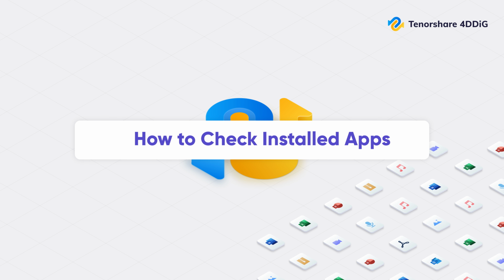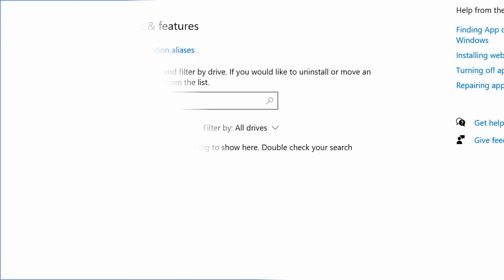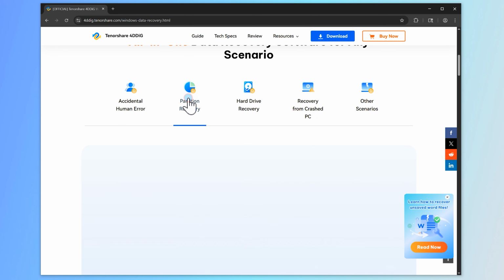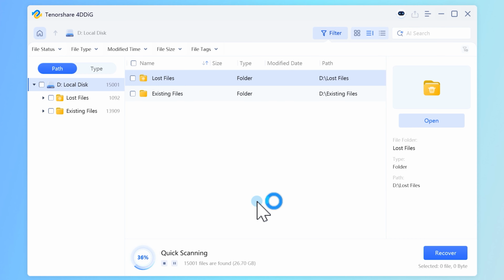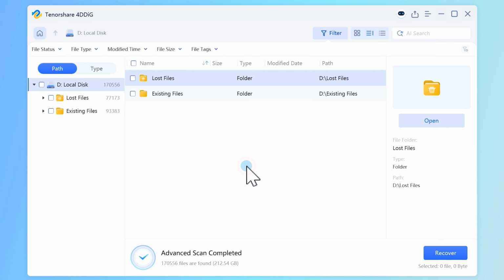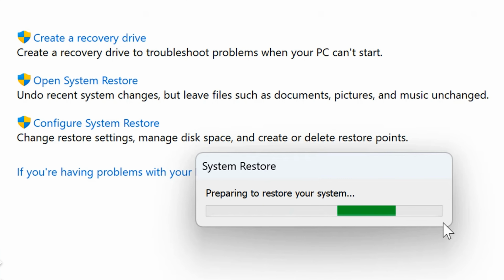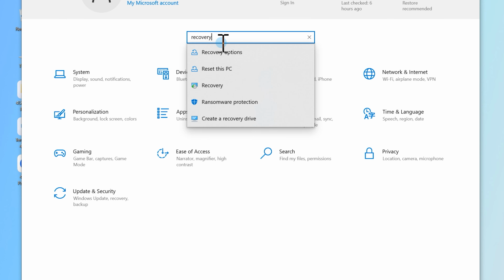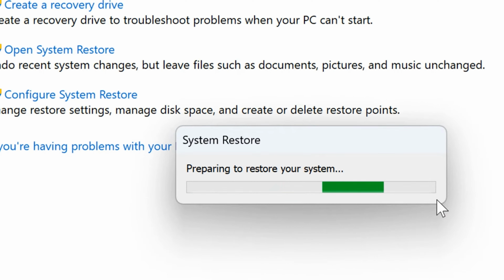How to Recover Uninstalled Programs on Windows 10/11 (Reinstall & Restore Apps)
Accidentally uninstalled a critical program on Windows 10/11? Don’t panic! In this video, we’ll show you ​​two proven methods​​ to recover deleted apps, including their installation folders, .exe files, and associated data.

📌Timestamps:
00:00 Intro
00:31 How to Check Installed Apps
00:53 Method 1: How to Recover Uninstalled Programs Using 4DDiG
02:08 Method 2: Use System Restore to Recover Uninstalled Programs

1️⃣ ​​Quick Check​​: Verify if the app is truly uninstalled or just hidden (via Settings — Apps).
2️⃣ ​​Method 1​​: Use ​​Tenorshare 4DDiG Data Recovery​​ to scan and restore deleted program files (even from emptied Recycle Bin).
3️⃣ ​​Method 2​​: Roll back your system with ​​Windows System Restore​​ to recover apps + app data (requires pre-existing restore points).

💡 ​​Why 4DDiG Data Recovery?​​

Recovers ​​.exe installers, program folders, and app-generated files​​ from HDDs, SSDs, or external drives.
Supports 2000+ file types beyond apps (photos, videos, documents, etc.).
Simple 3-step process: ​​Select Drive → Scan → Recover​​.

⚠️ ​​Important Notes​​:

​​System Restore​​ only works if you enabled protection before uninstalling the app.
For permanent deletions or missing restore points, ​​4DDiG​​ offers a higher success rate.
Always save recovered files to a ​​different drive​​ to avoid overwriting data!